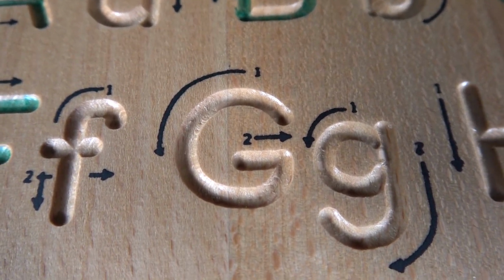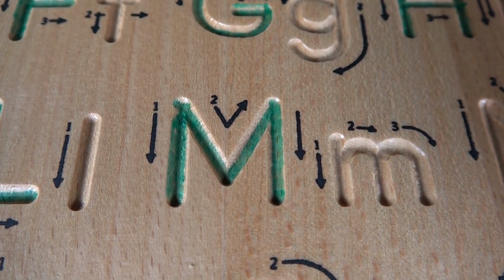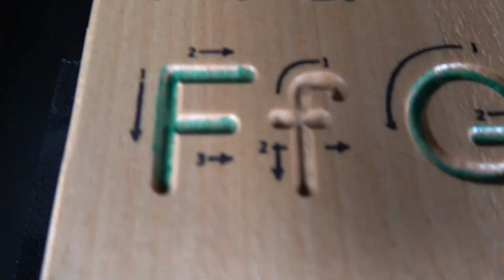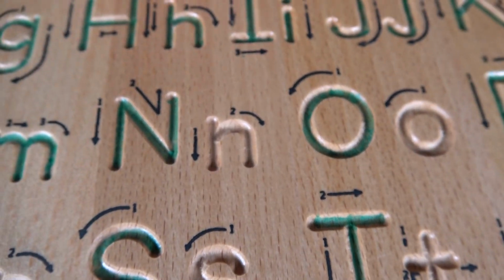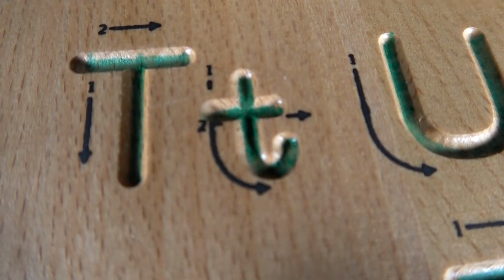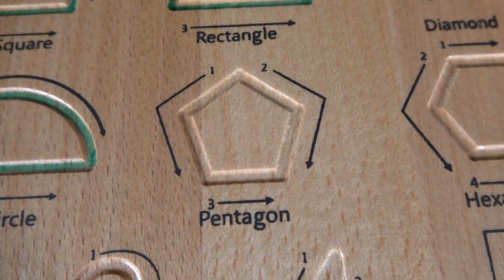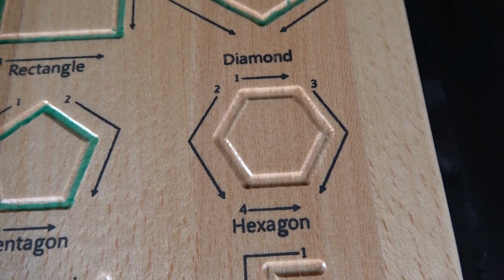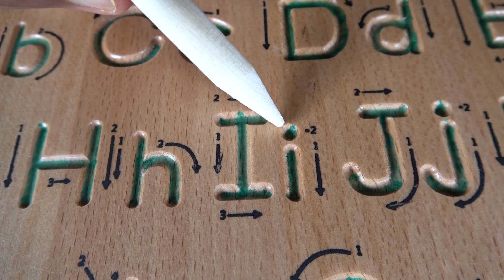Best Toy Learning Video For Toddlers Learn How to Write The Alphabet, Letters, ABC, Numbers, Shapes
Educational Video For Toddlers. Learning ABC, Alphabet, Letters, Numbers, Shapes. Preschool learning Learn & play educational toy learning videos For Toddlers encourage toddlers and kids to learn and play in a fun way and it stimulates their fine motor skills and learning abilities. Toddlers learning video teaching toddlers numbers, letters, alphabet, ABC. Baby learning video learning by playing amazing fun educational toys entertains kids and accelerate their curiosity to learn new things and solve problems and strengthen their learning skills.